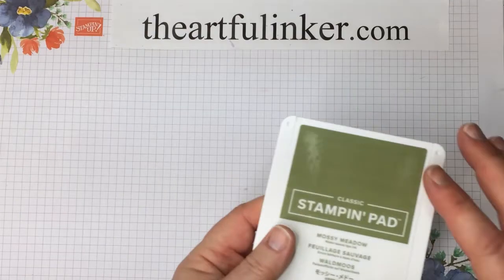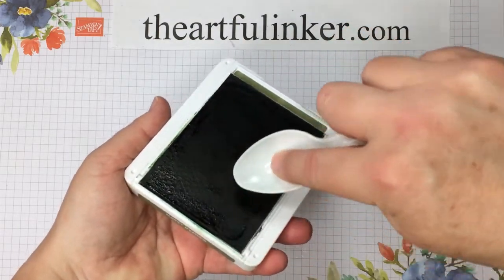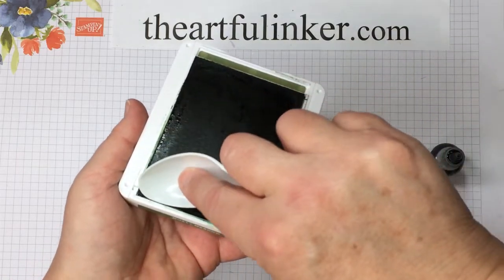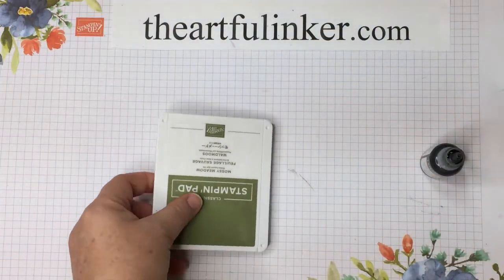One Simple Trick for Re Inking Ink Pads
Your ink pad has gotten a bit too dry? Learn how to add ink refill to make it perfect for rubber stamping once again!